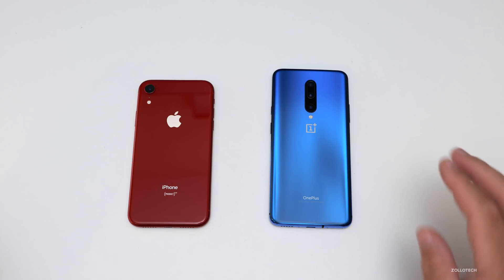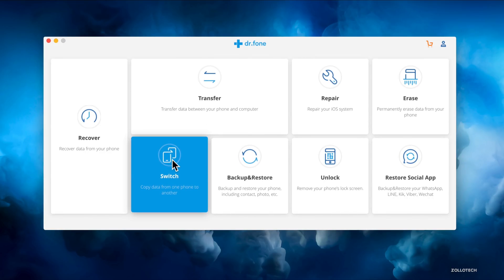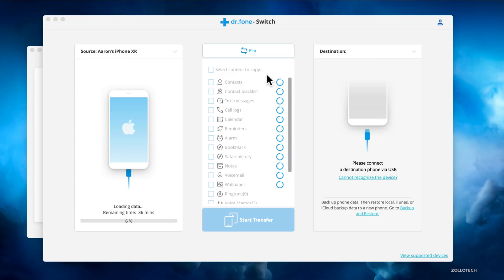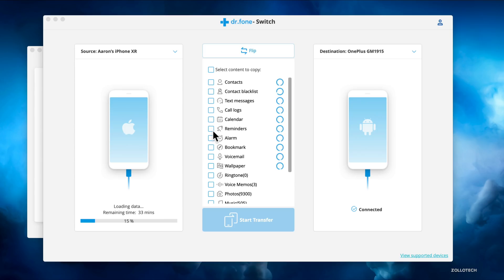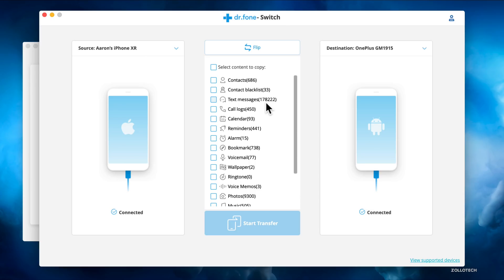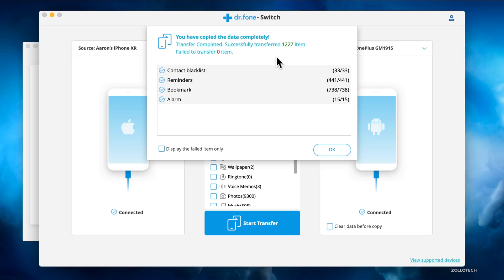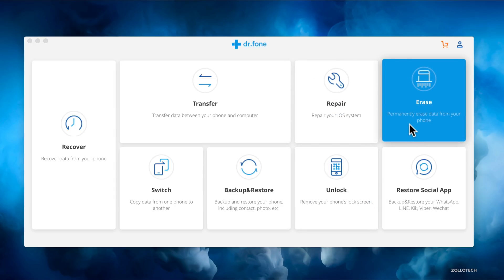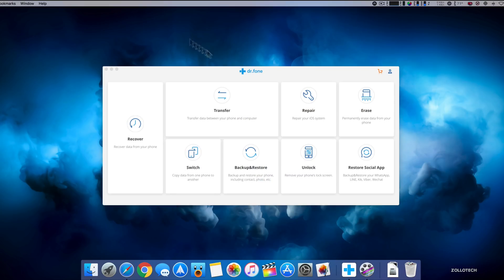How to easily copy all data from iPhone to Android, Transfer contacts and messages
Use this tool ( ) to 1-click copy all data like  photos, videos, contacts from iPhone to Android, iPhone to iPhone,Android to iPhone.

📷 CAMERA:
Panasonic S1
Leica Lens
Memory Card
🎤 Microphone

5 AirPod Tips and Features You Might Not Know